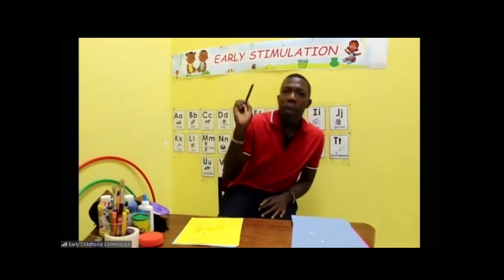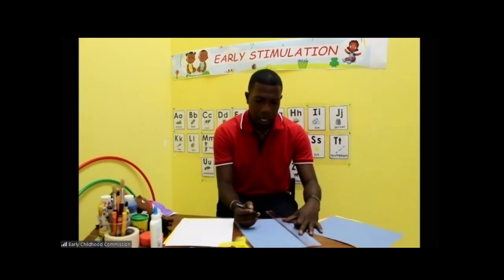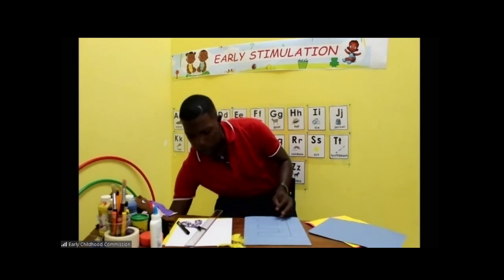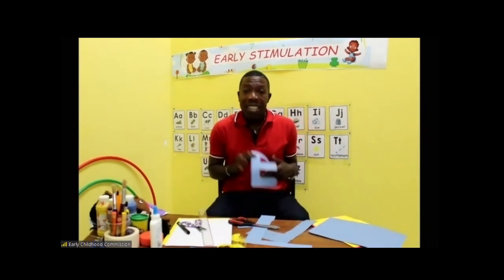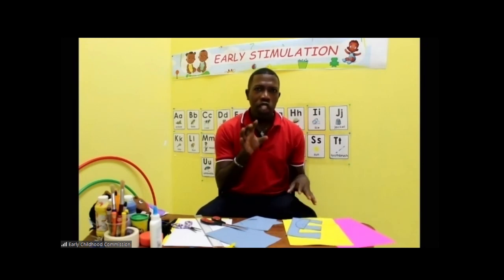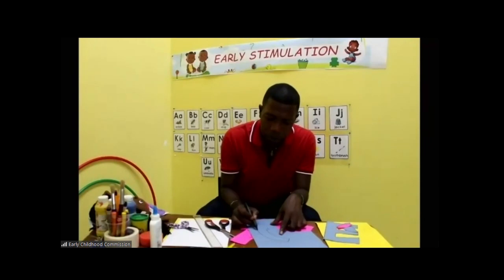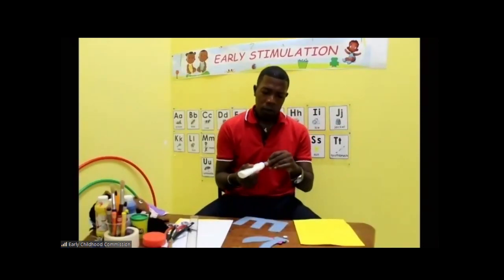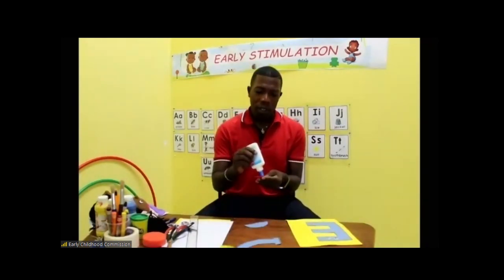Early Childhood Education (ECE) Sports Exercise Pt 2